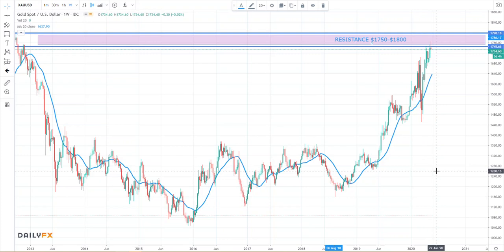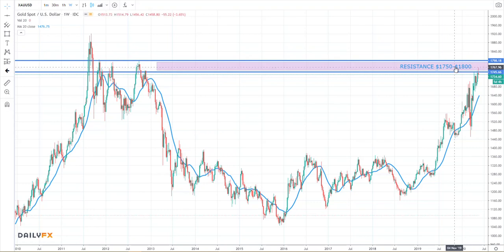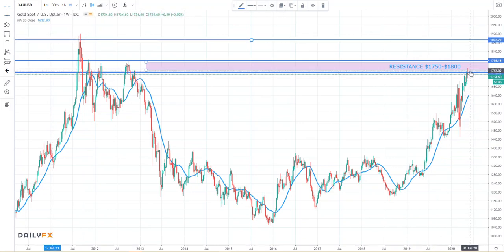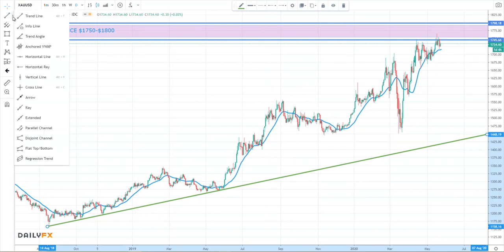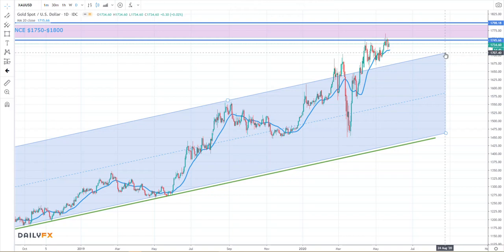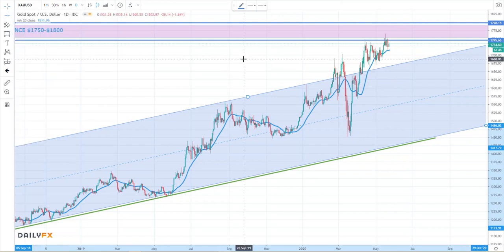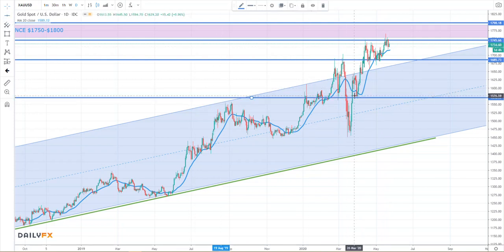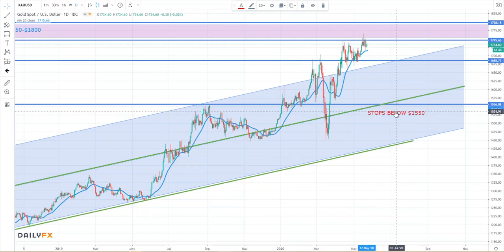Gold Price Analysis -XAUUSD - Week of May 24th 2020 - Practical Forex Trading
Weekly Gold price signals, XAU/USD candlestick analysis and trading strategies.

Covered topics include pivot points, candlestick pattern analysis, estimated price action and support & resistance for the XAU/USD commodity pair. Also included are trend line analysis, Fibonacci retracement, moving averages and pattern recognition.